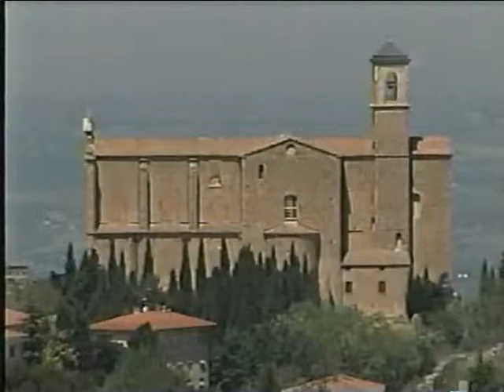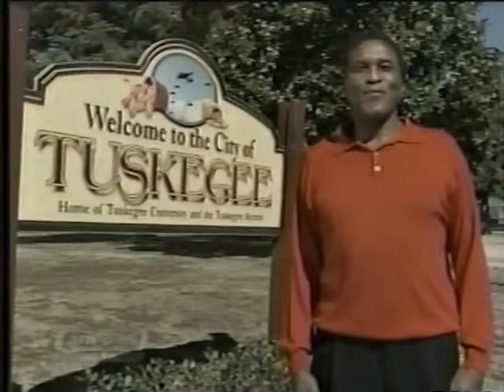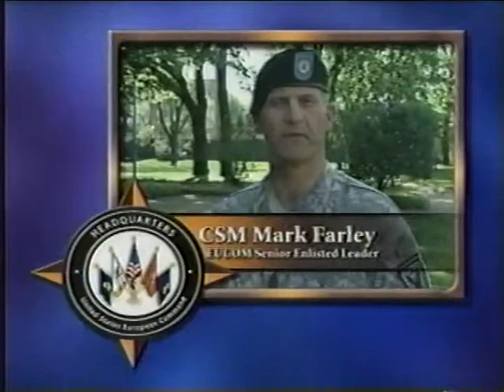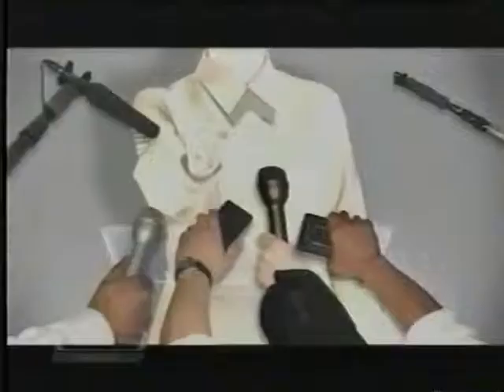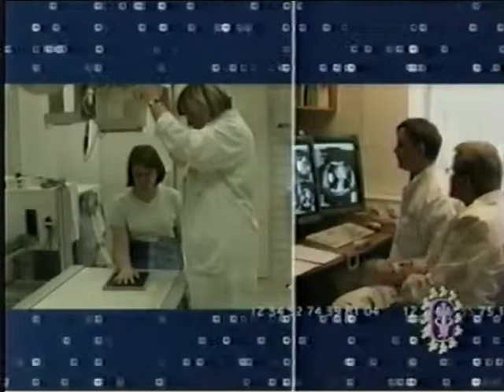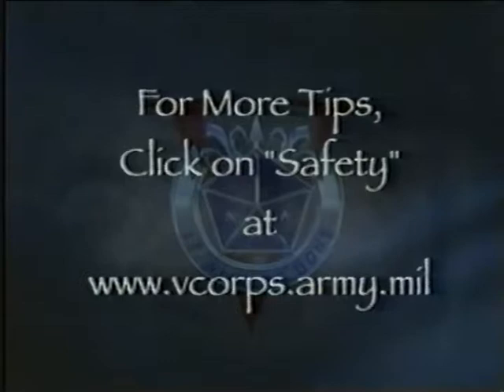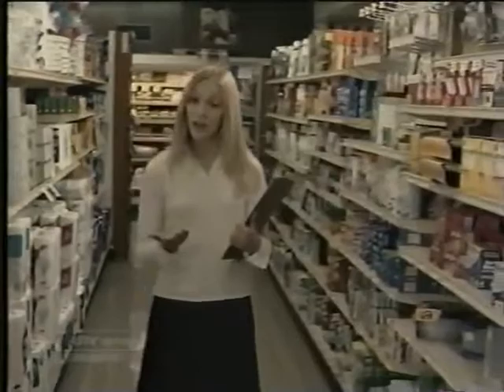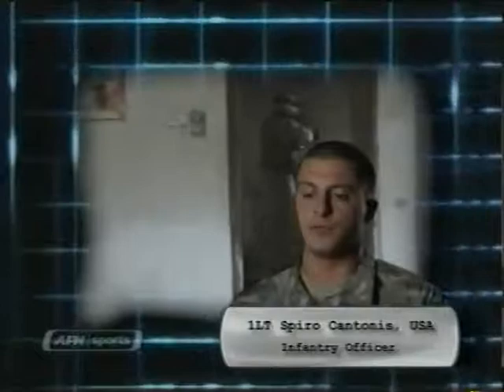AFN Commercials - AFRTS Command Information Spots 2007-1 1166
AFN - AFRTS Command Information Spots from 2007-1